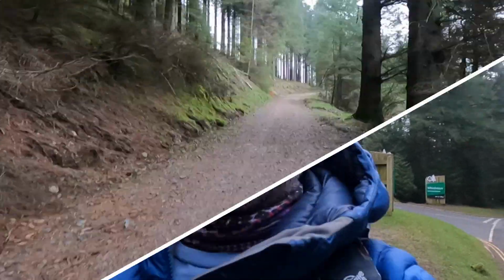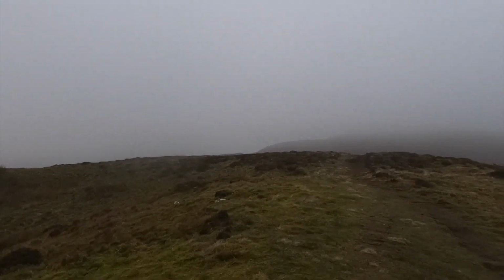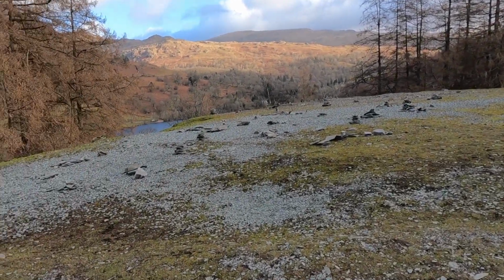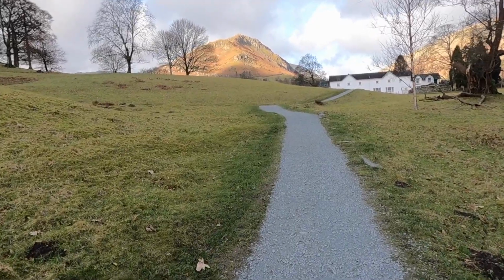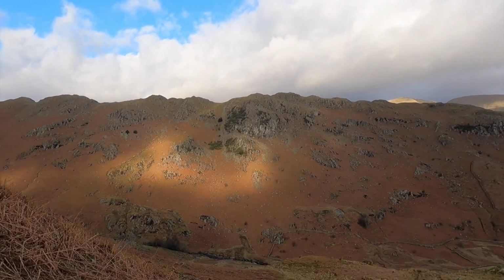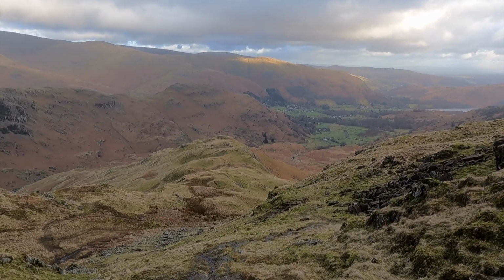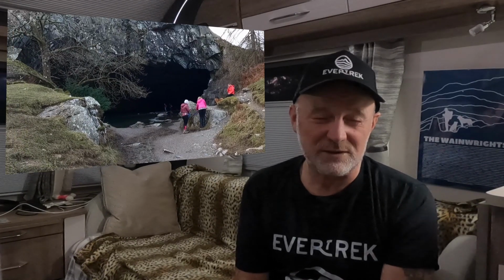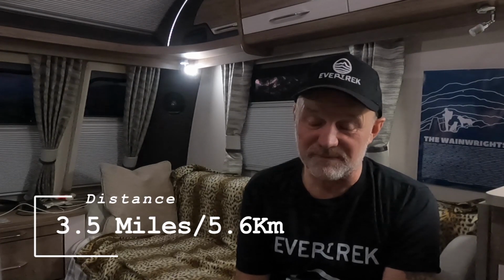Bagging the Wainwrights | Route 19B, 22 & 24A | Book 3 & 6 - The Central & North Western Fells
A series of shorter walks today, bagging some of the one's missed on previous routes & the lone Loughrigg Fell.